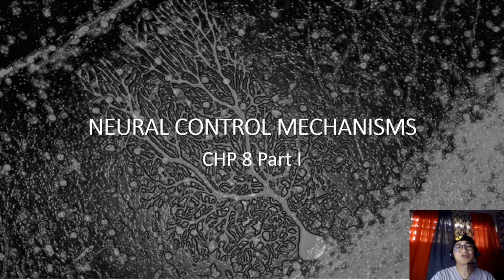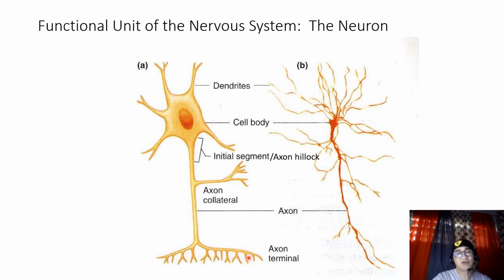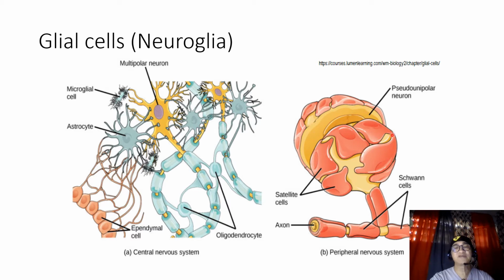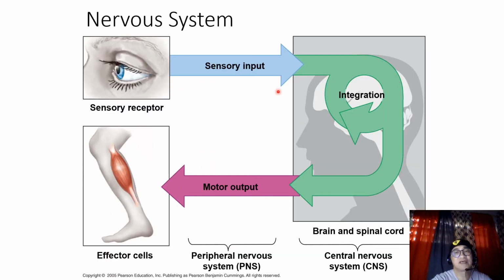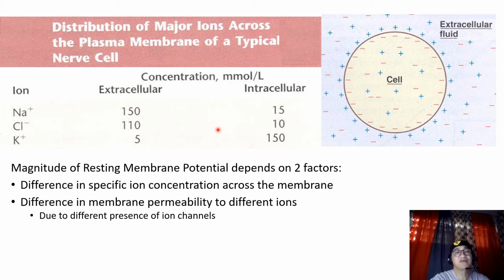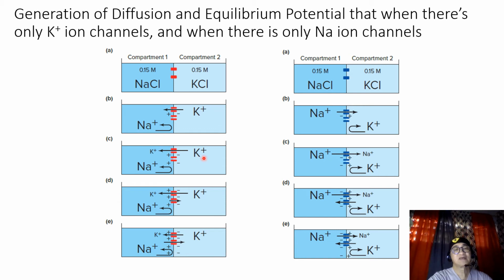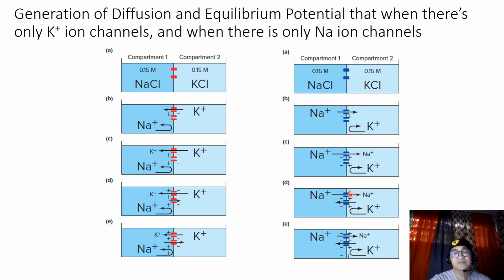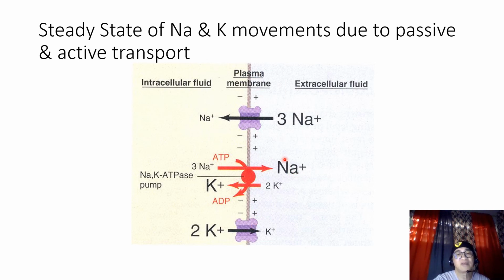chp 6 neural mechanisms part 1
This is introductory to the nervous system, its cells and concept of membrane potential of neurons from Vander's Human Physiology.